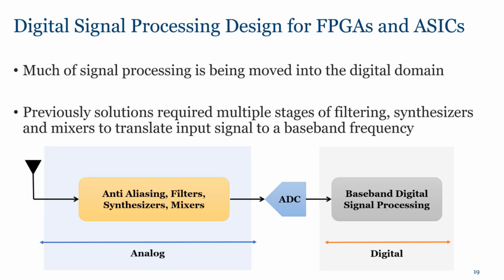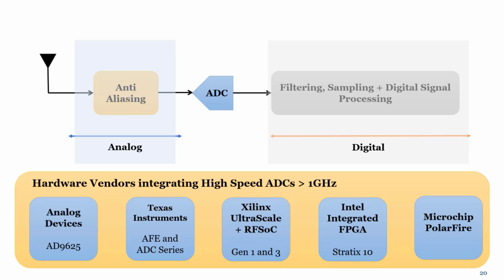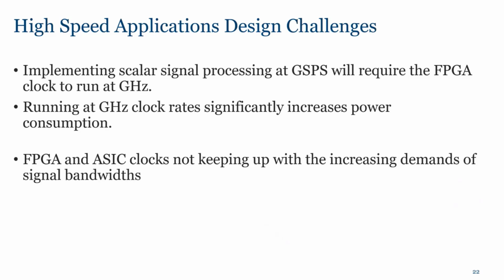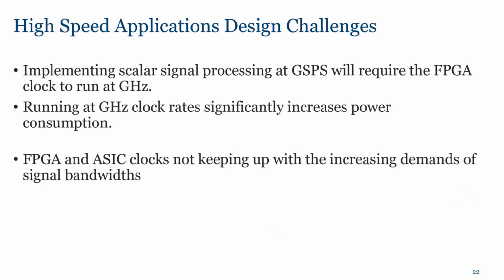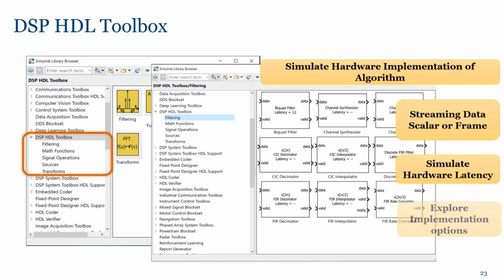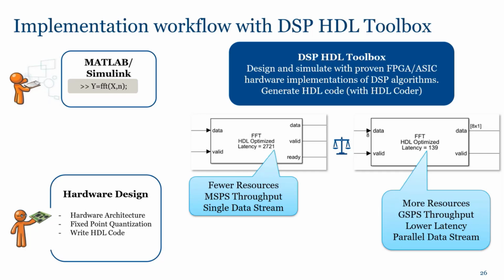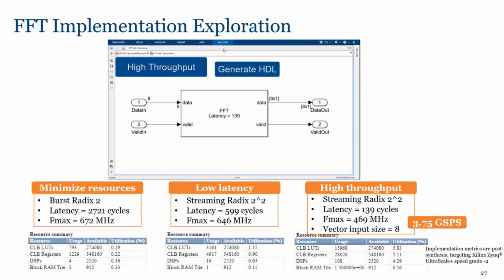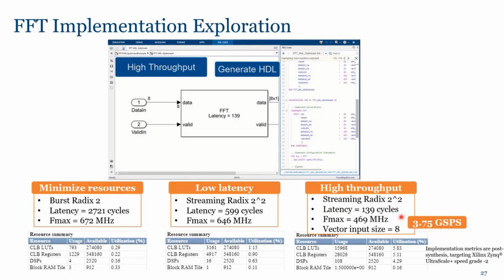Leveraging MathWorks Tools for HDL Code Generation and Verification - Part 3